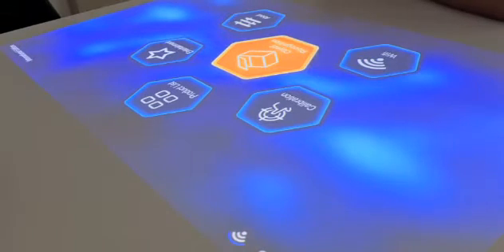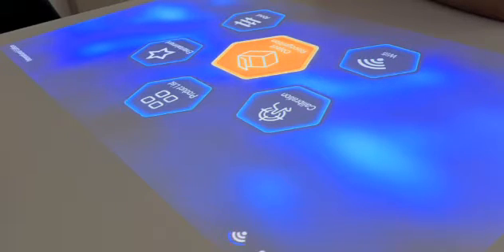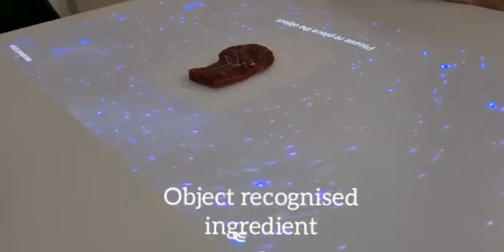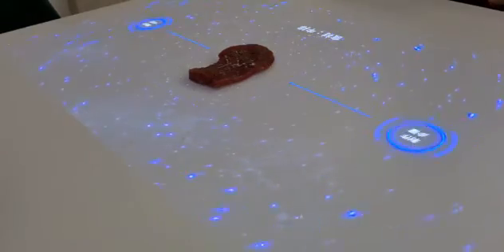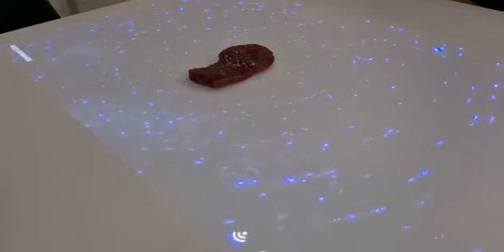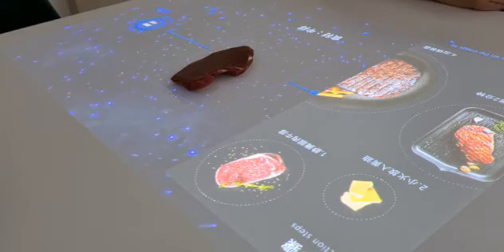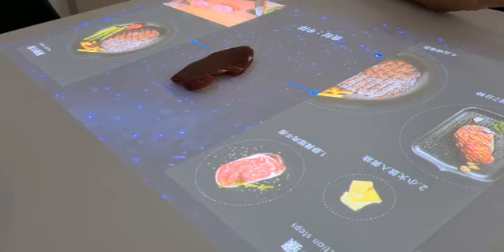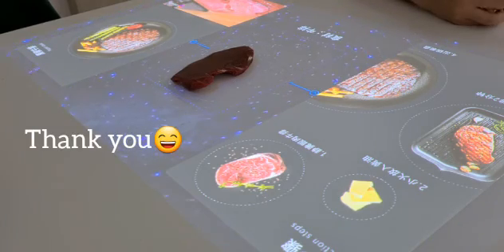In motions AR projector demo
We are testbedding a concept for restaurant owners to connect their dining experience during the covid 19 and off the covid 19 period. The idea is resturant owners can be pandemic ready.